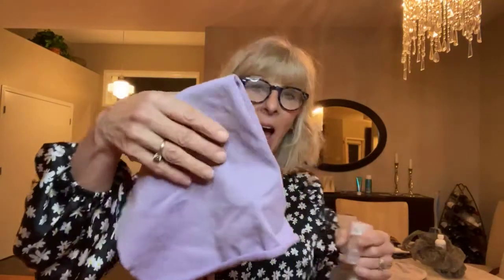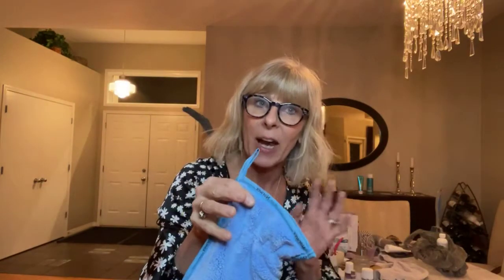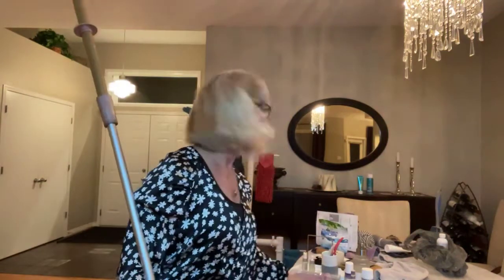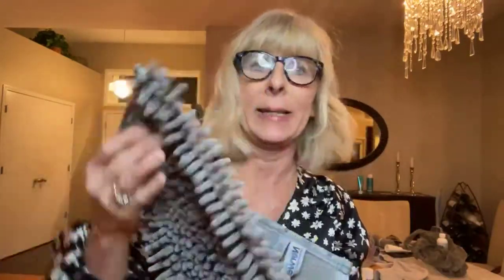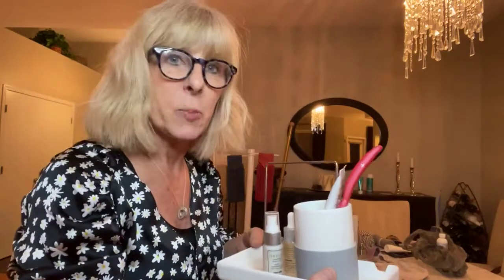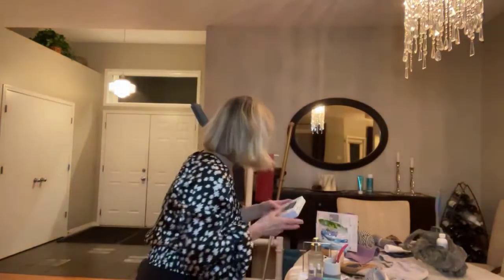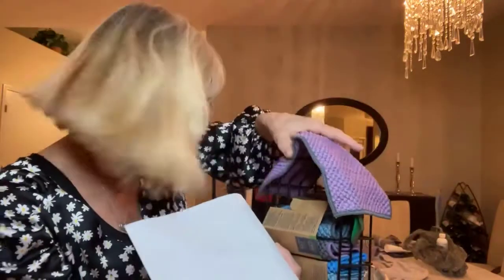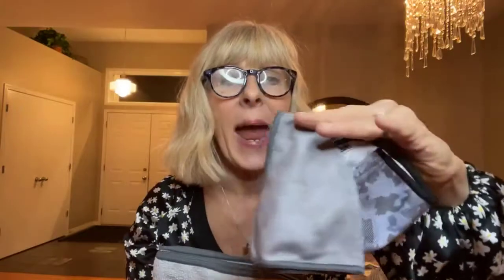Mirajoy’s Express Norwex Party